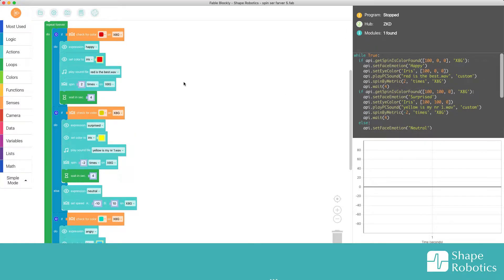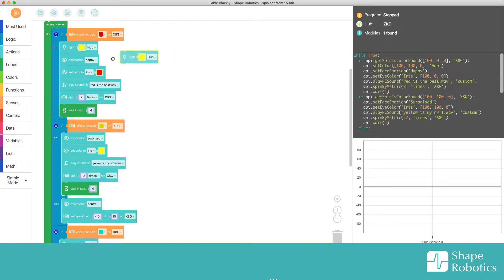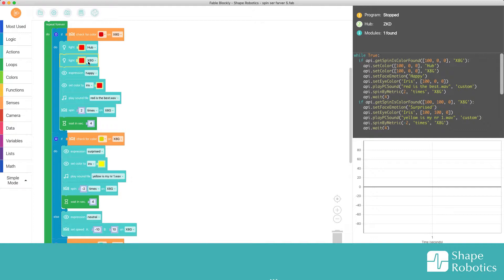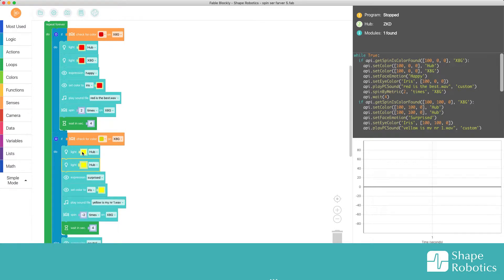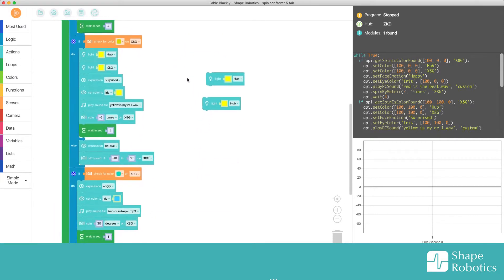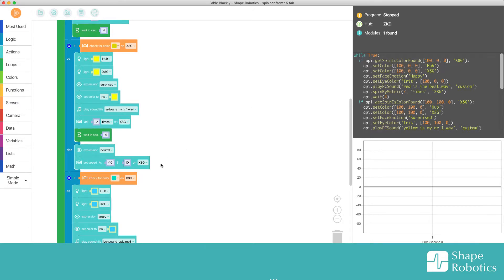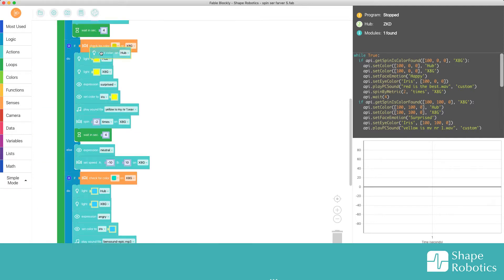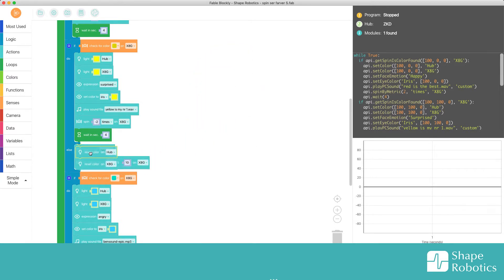Fable Spin Sees Colors (Part 5)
In this final video we go through how to use the sensor to get both of the LED panels on the Fable Spin and the hub to change color.

Thanks!
- Shape Robotics